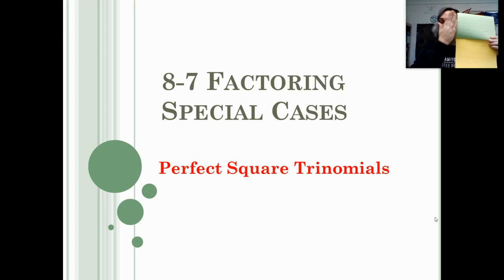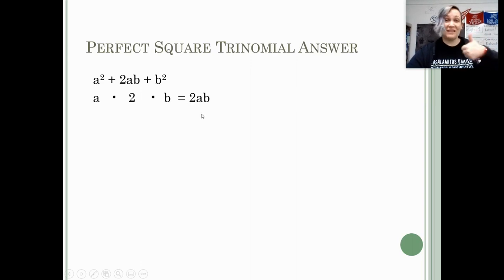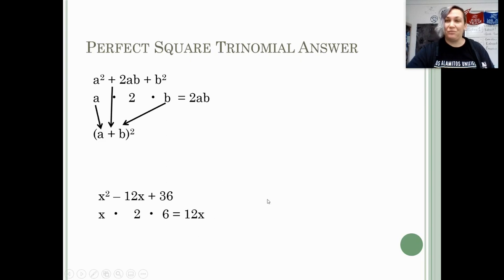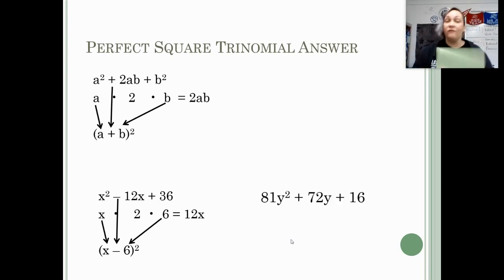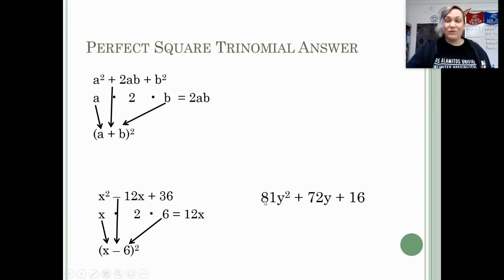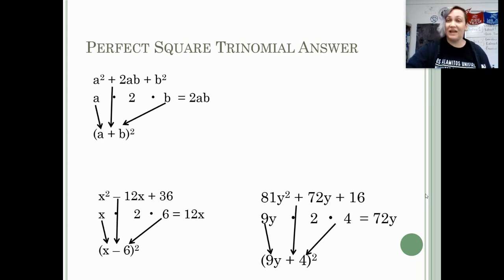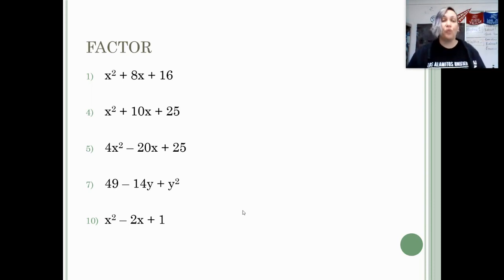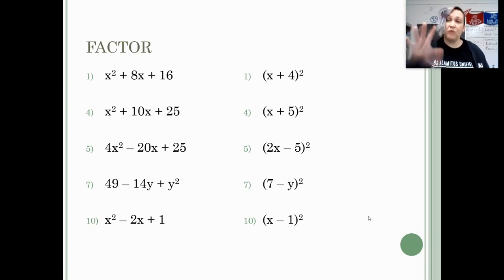3-4 Video 2 - Factor Perfect Square